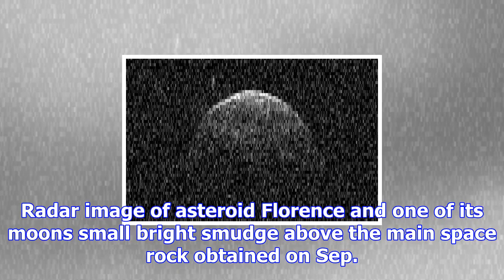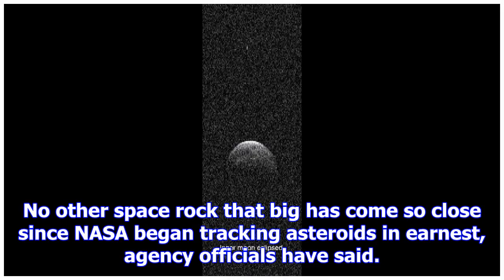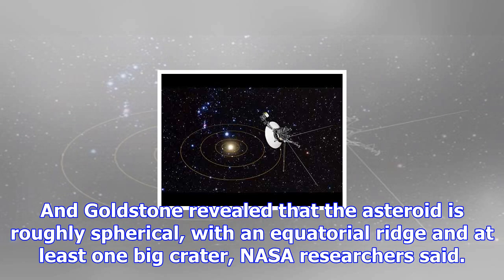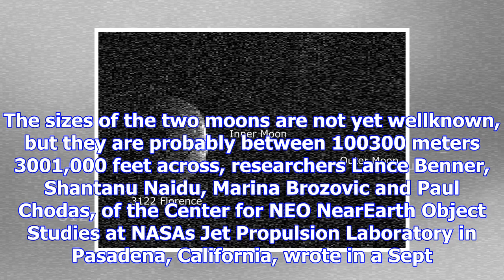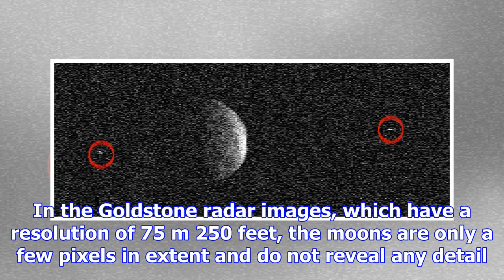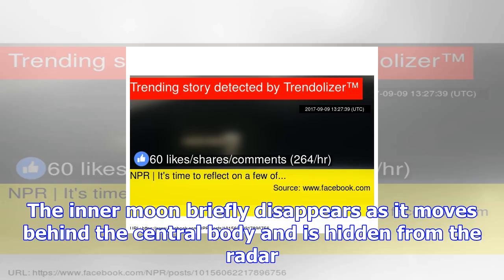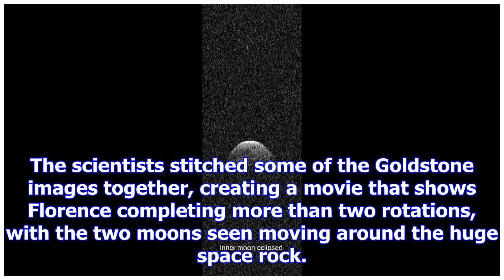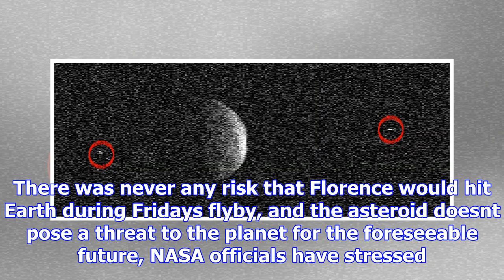2 moons orbit giant asteroid that buzzed earth (video)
Radar image of asteroid Florence and one of its moons small bright smudge above the main space rock obtained on Sep. 1, 2017 using the 70m antenna at ...
2 moons orbit giant asteroid that buzzed earth (video)